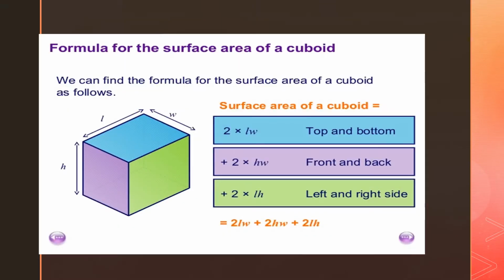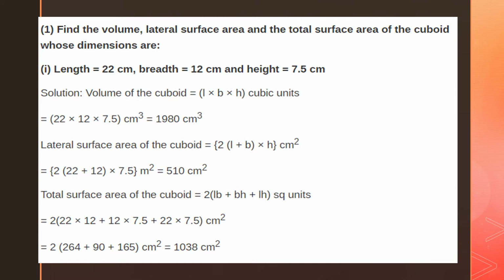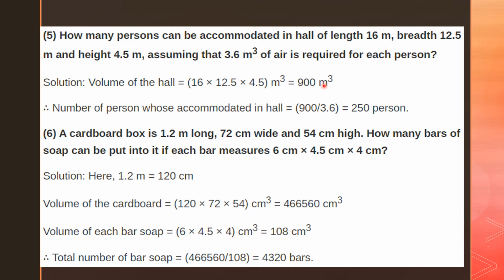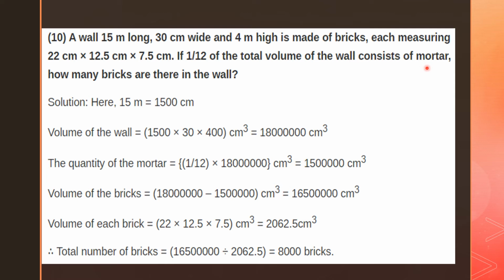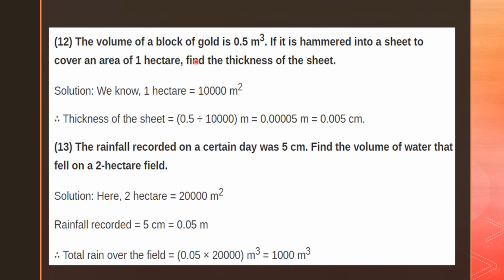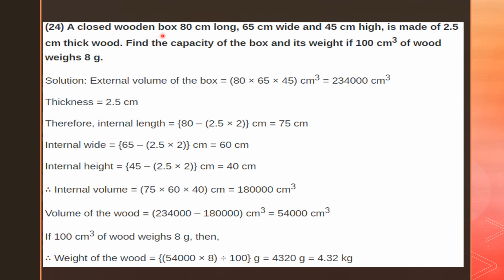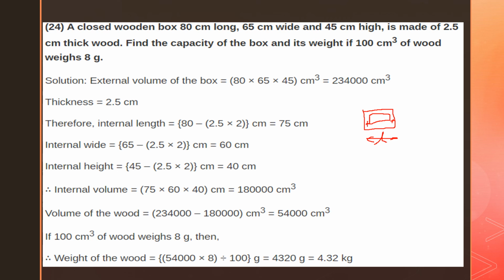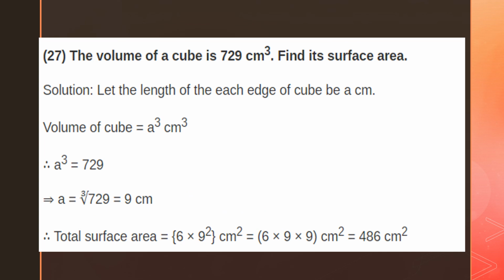Class 8 Mathematics Ch 20 Volume and Surface Area